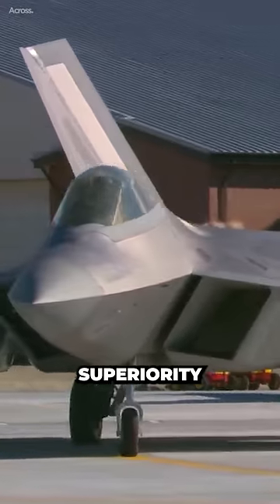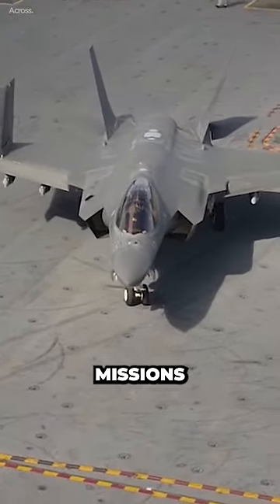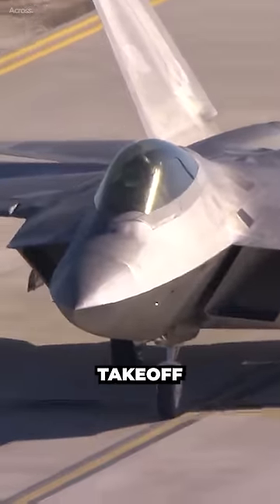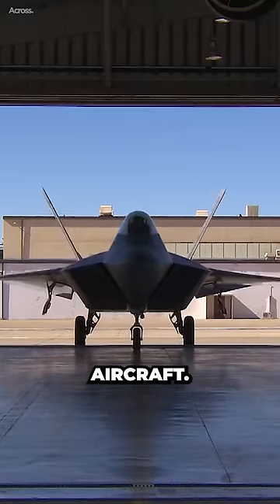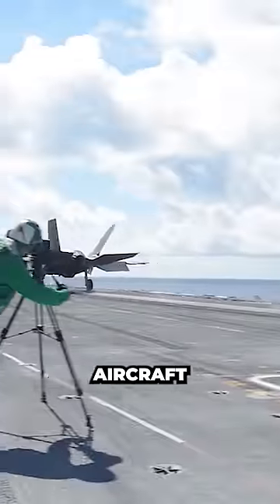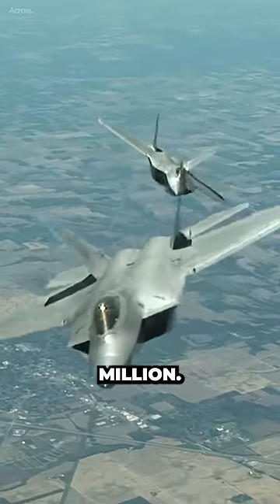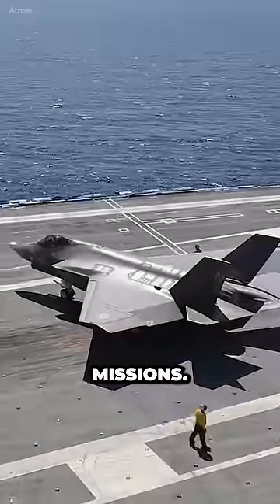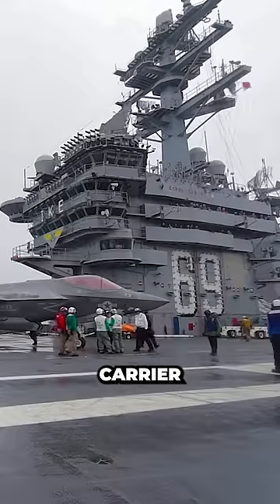Why didn't the Navy Acquire the F-22 Raptor?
The Navy chose instead to focus its budget on the F-35C Joint Strike Fighter program which could provide both air superiority and strike capabilities from aircraft carriers.